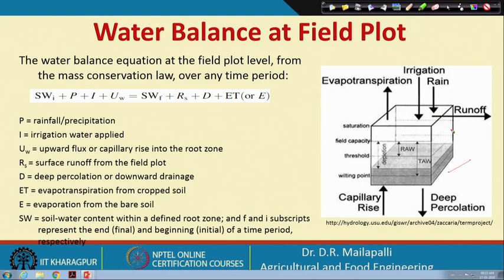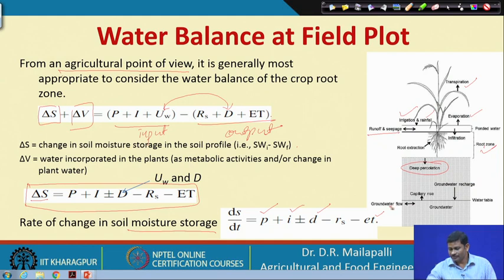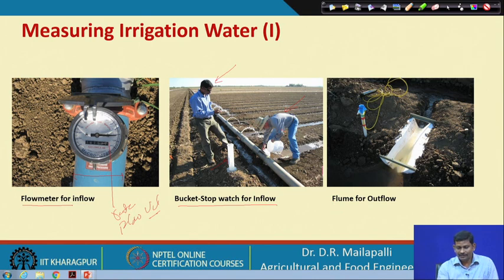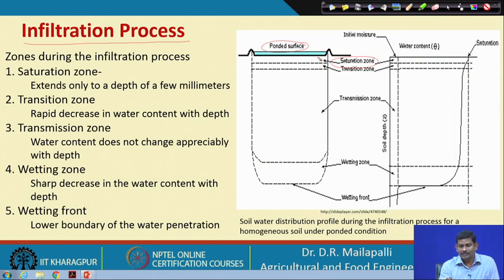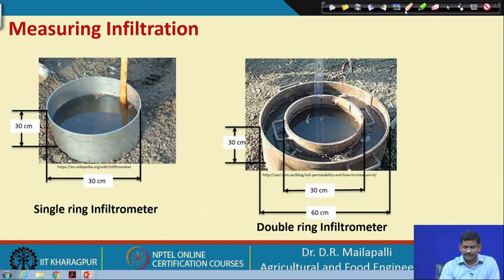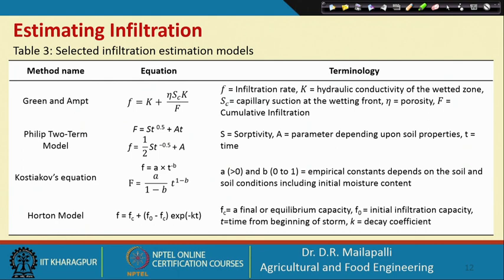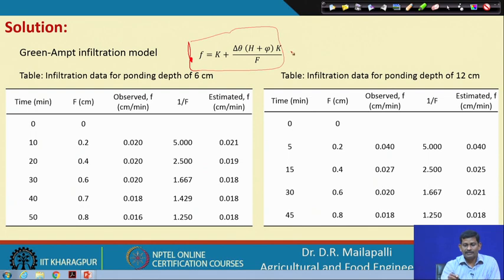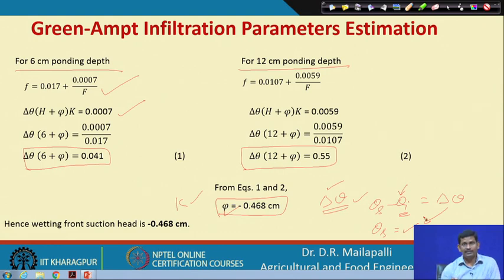Lecture 6: Field Water Balance